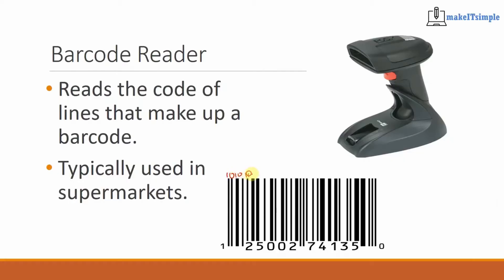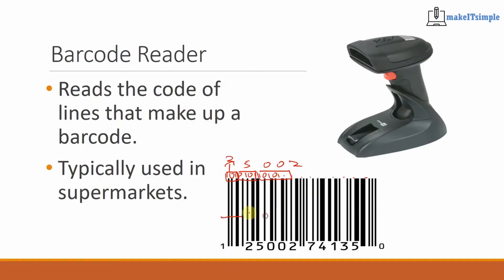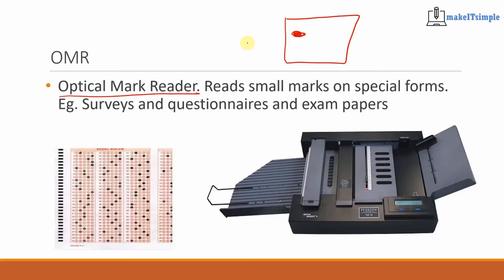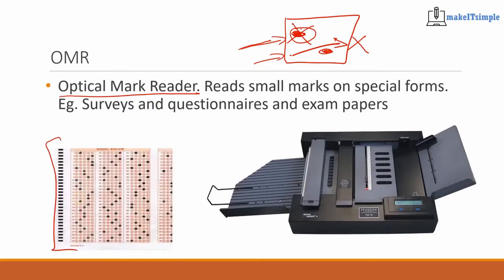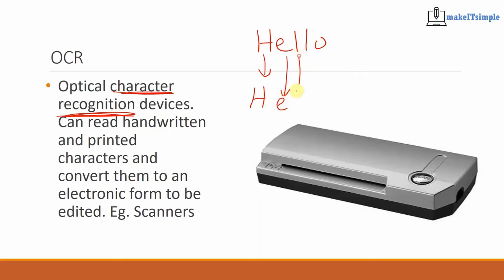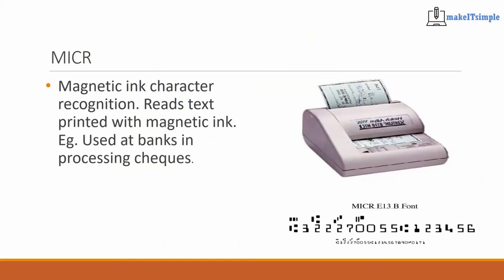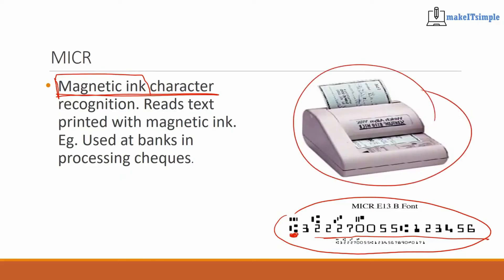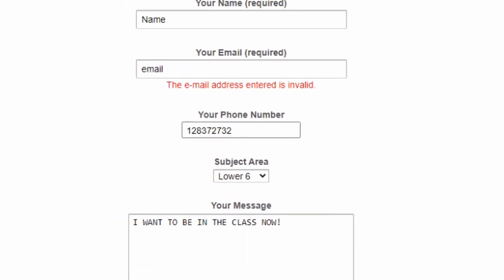CSEC IT: BARCODE READERS | OMR | OCR | MAKE | SIMPLE | TT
📺 These are short videos about different parts of the theory section of the new 2020 syllabus. 📚

🙋🏽‍♂️🙋🏽‍♀️ If you are interested in being a part of the online classes head to this